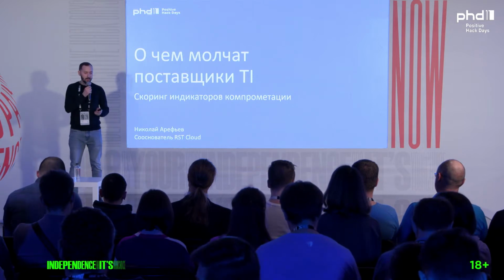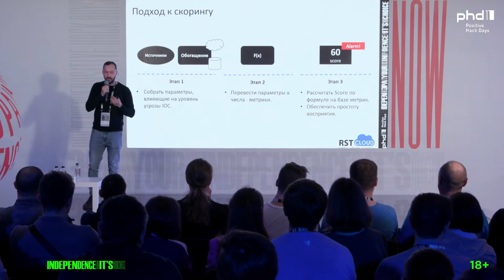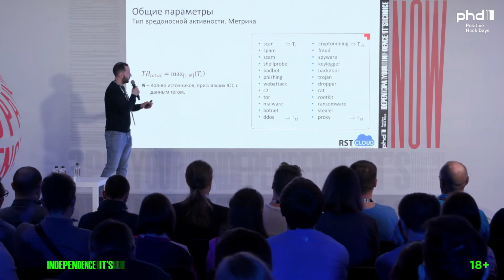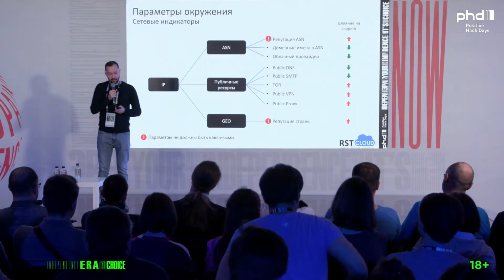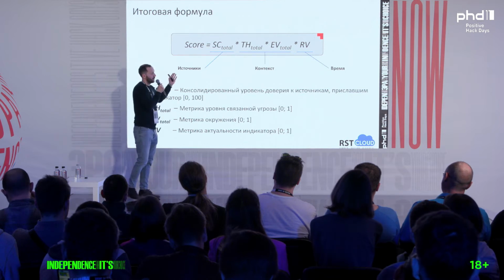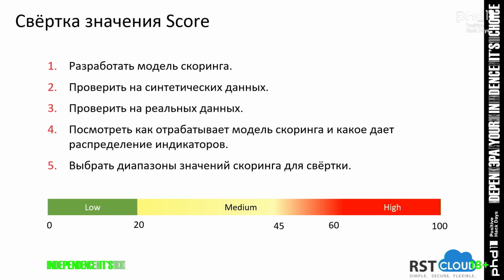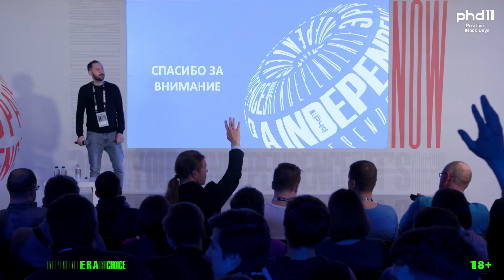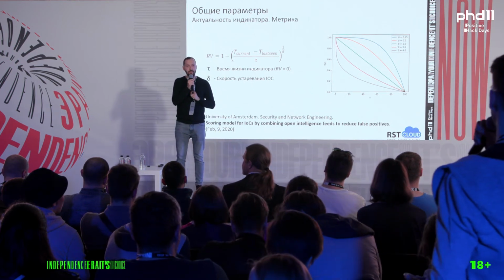What TI vendors do not say. IoC scoring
When dealing with indicators of compromise, analysts need to quickly understand how dangerous they are. For this purpose, a special score is used provided by the TI vendor. How exactly this score is calculated often remains a secret. The speaker will explain how scoring works using the example of open indicators.